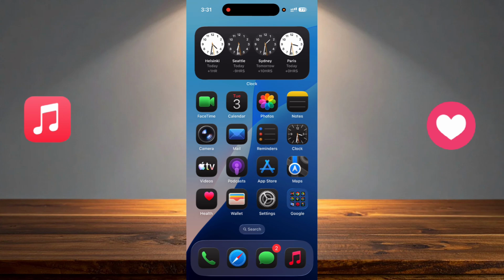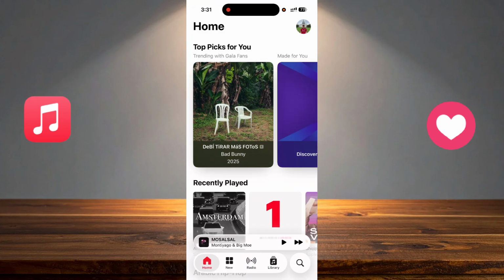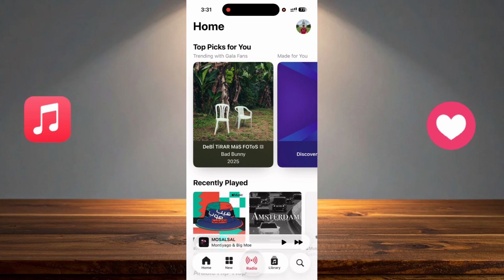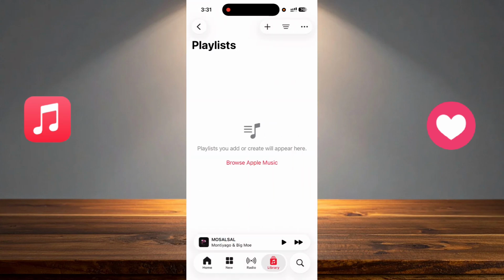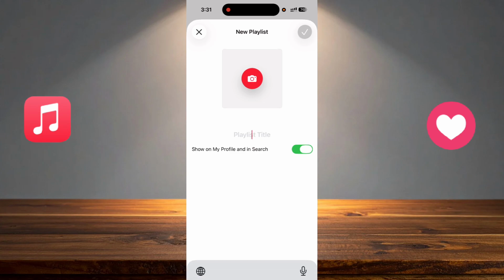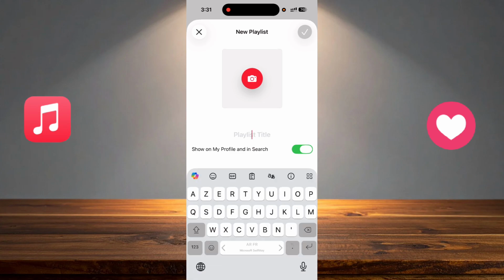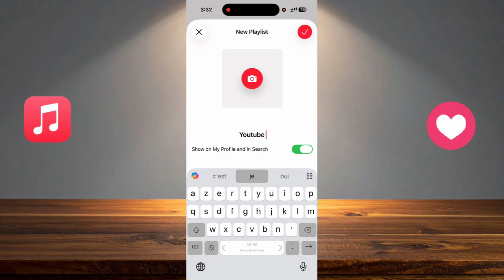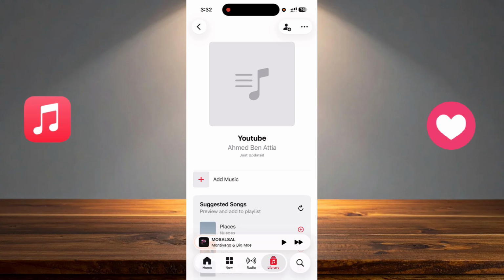How to Create a Playlist on Apple Music 📝 [New 2026 Update]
In this video, I will show you how to create a new playlist in the latest Apple Music update. I'll walk you through naming your list, adding your favorite songs, and using the new 2026 "Smart Cover" feature to give your playlist a professional look. Follow these simple steps to start organizing your music!